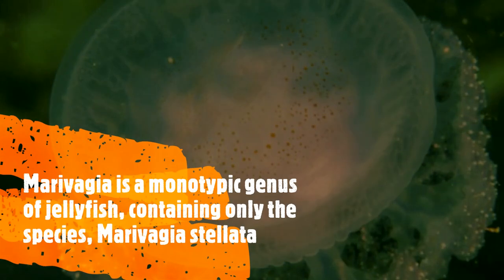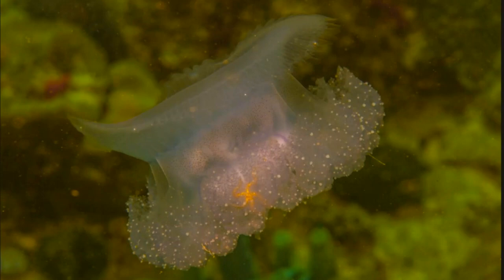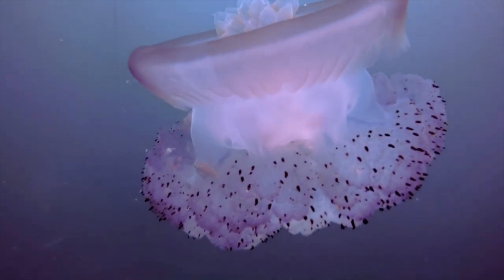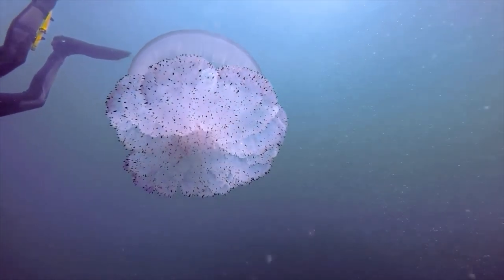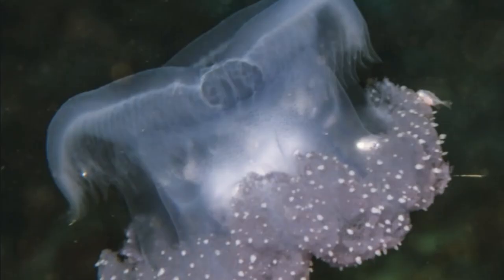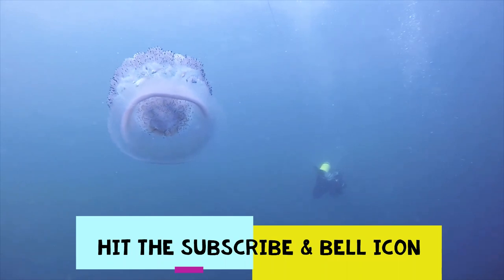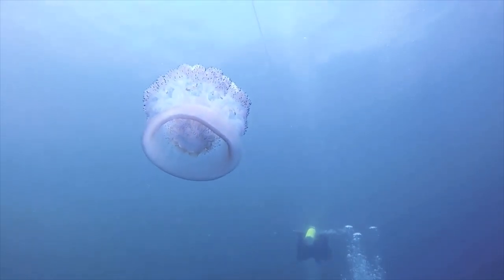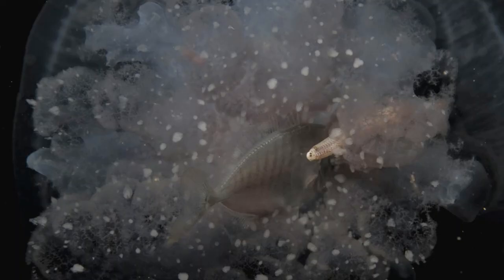Marivagia stellata Amazing Jellyfish | another alien jellyfish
Marivagia stellata another alien jellyfish. Marivagia is a monotypic genus of jellyfish, containing only the species, Marivagia stellata, that was first described in 2010 following the discovery of several specimens on the Mediterranean coast of Israel.
Common name: Rare Jellyfish
Scientific name: Marivagia stellata
Kingdom:  Animalia
Phylum:  Cnidaria
Subphylum:  Medusozoa
Class:  Rhizostomeae
Family:  Cepheidae
Genus:  Marivagia
This species is rare so far, and there is not much information about its effects on humans, apparently it is not a stinger.
Some species of fish use the Marivagia stellata jellyfish for protection and swim inside the jelly when they feel threatened. As well as small fish, several brittle stars were also seen inside some specimens. The organism alongside the fish in the image below appears to be some type of annelid.